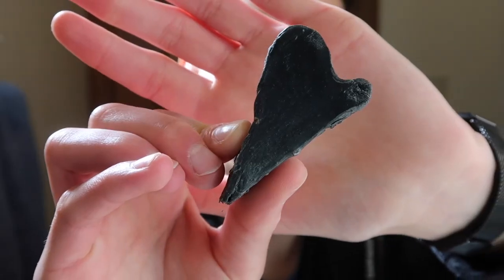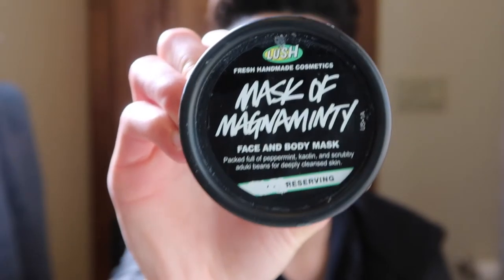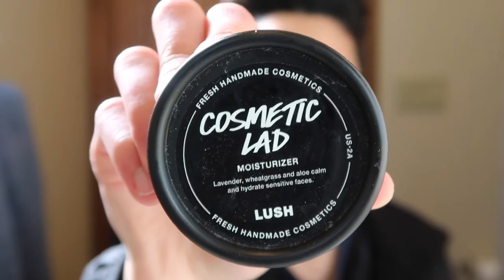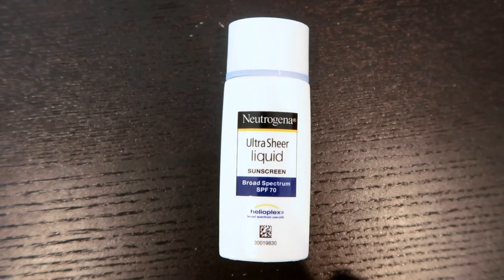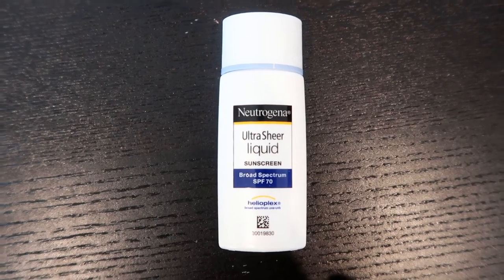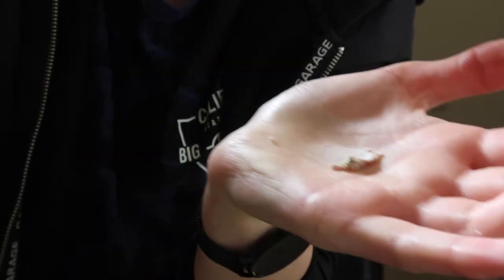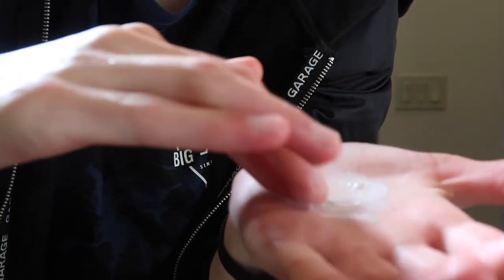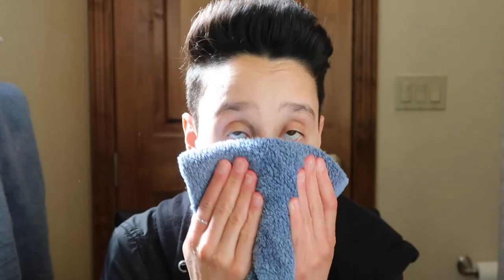MY SKINCARE ROUTINE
+ Age? 20